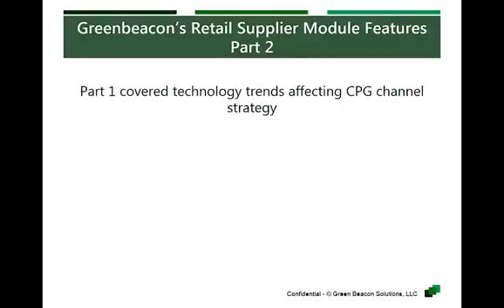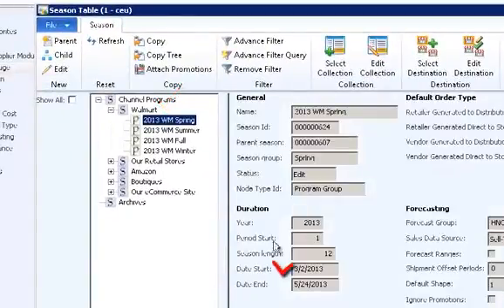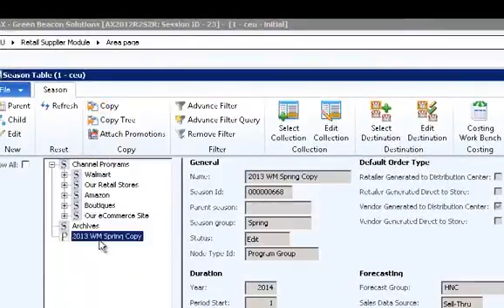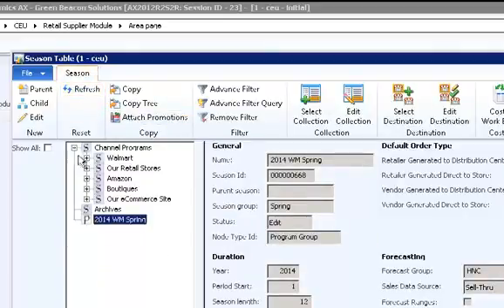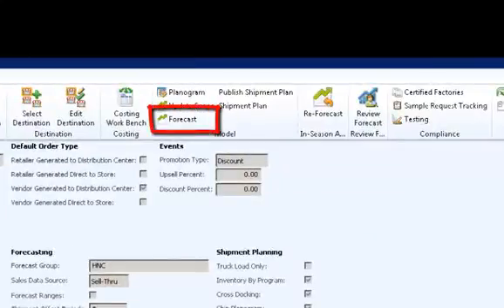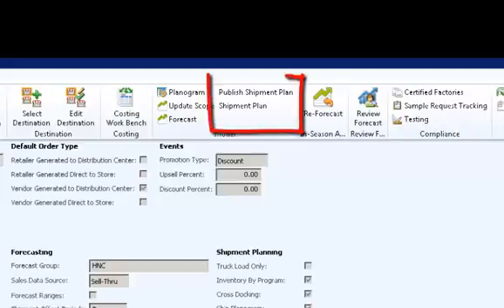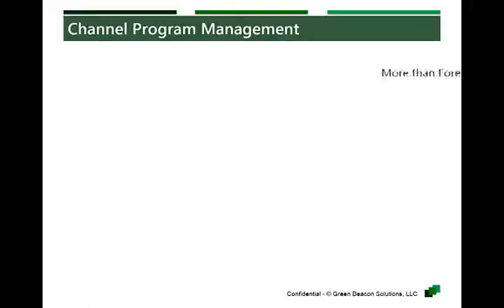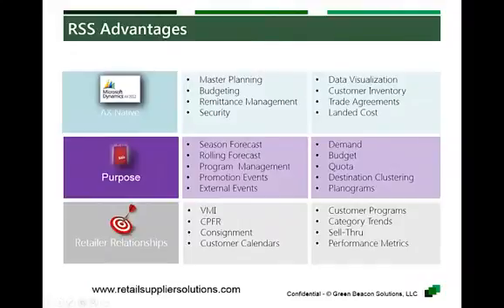Channel Planning Using Program Management RSS Series Part 2